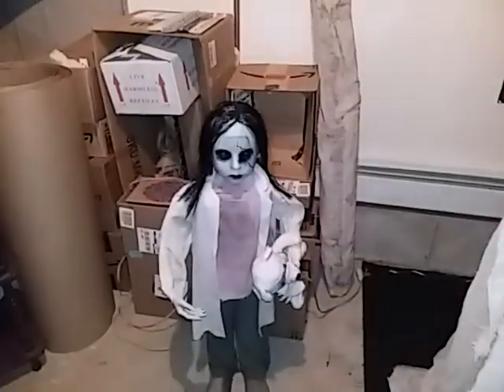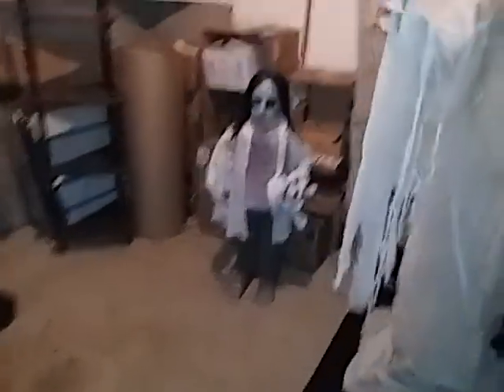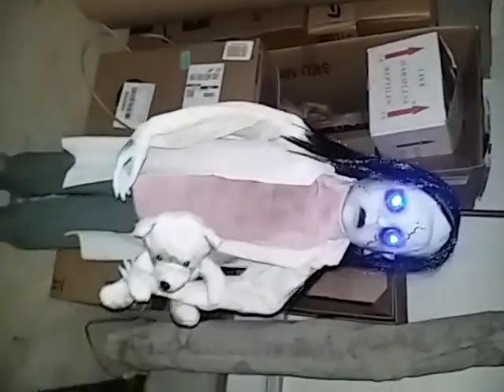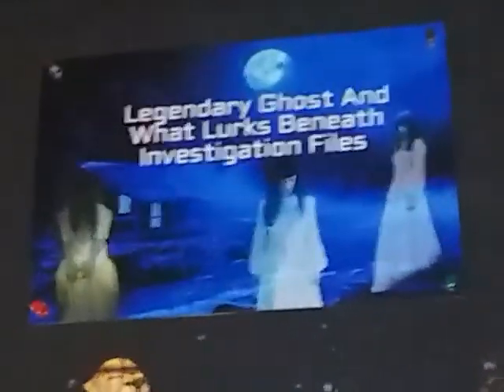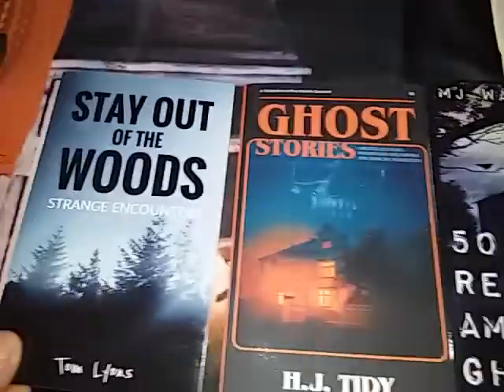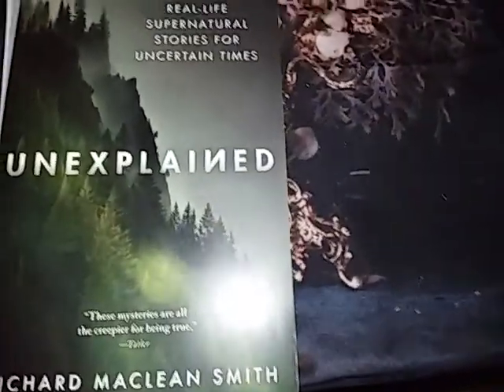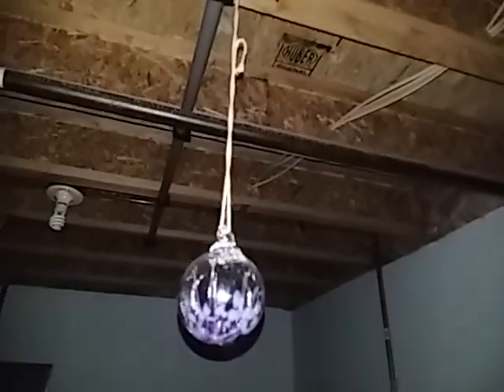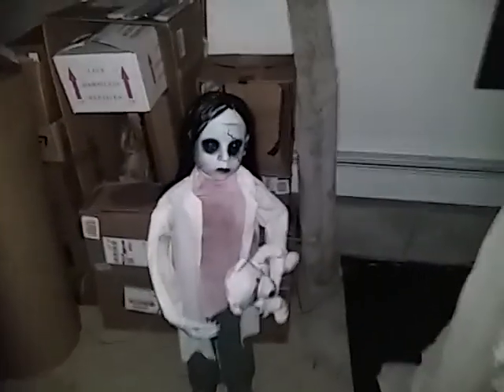My Halloween Props Of 2022 And My Recording Studio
A look at 2 of my Halloween props that I will be using... As well as a look into my recording studio.